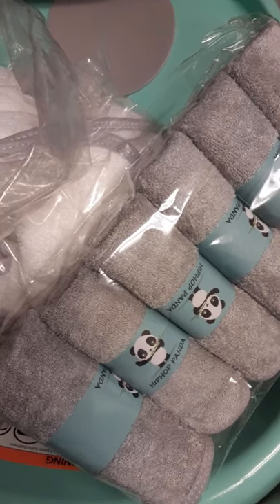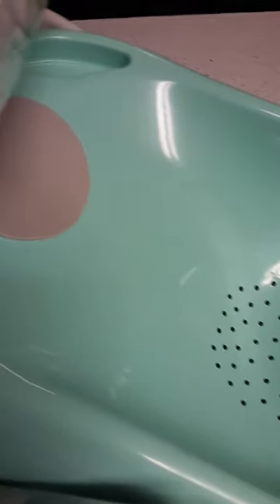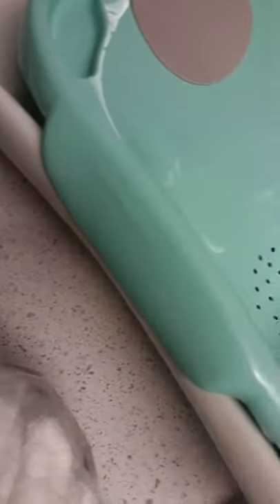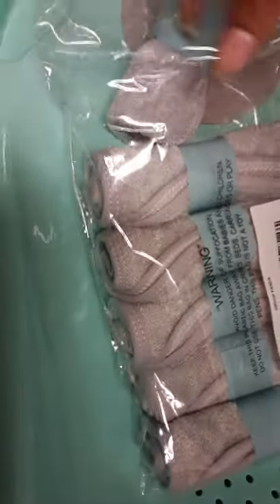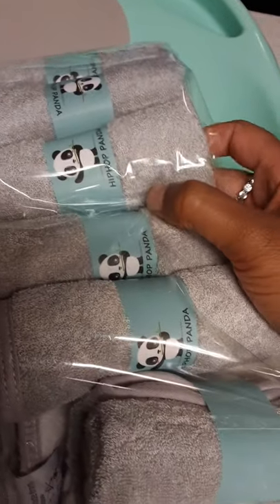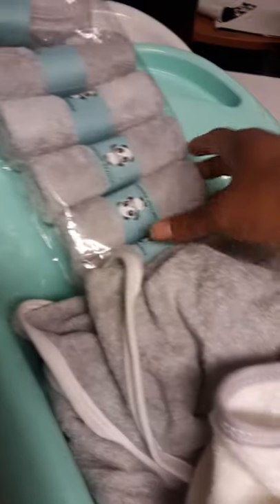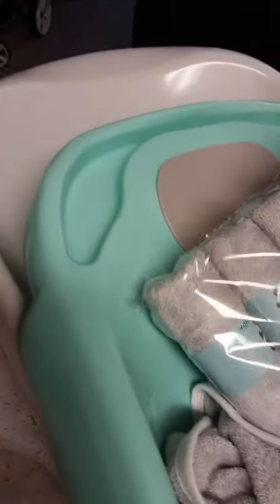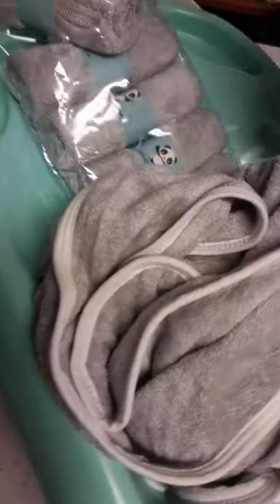Make Room for Baby: BATHTIME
Let me tell you about how soft and luxurious these Bamboo towels are!  I will never use regular cotton towels on my children ever again.